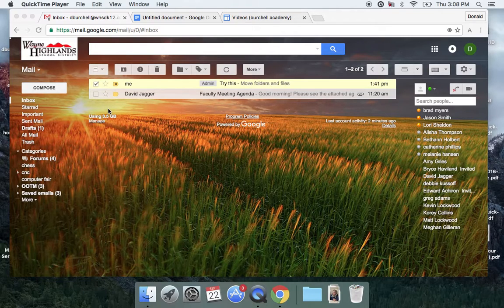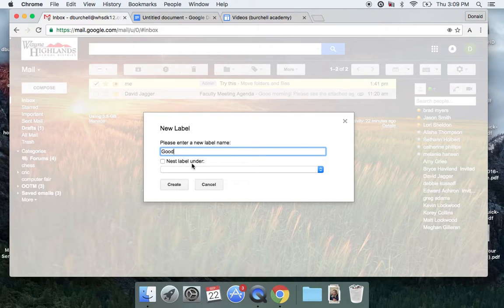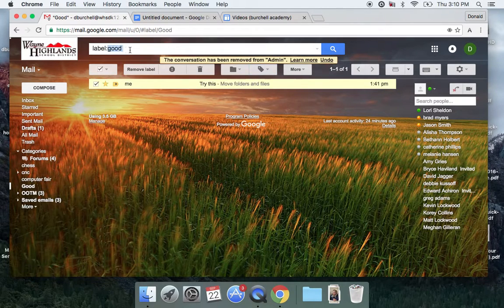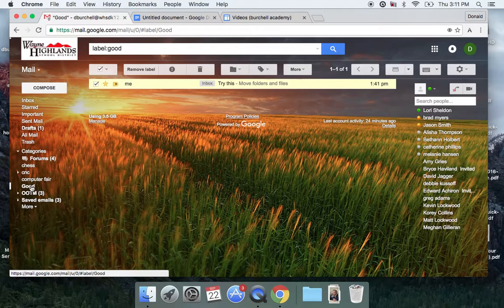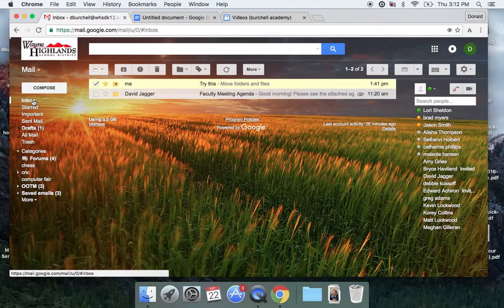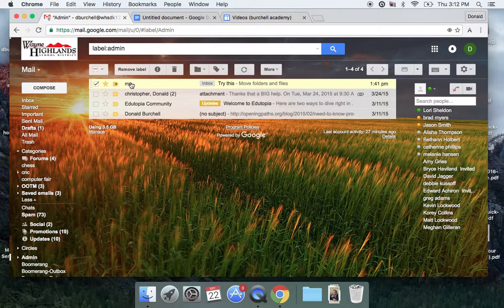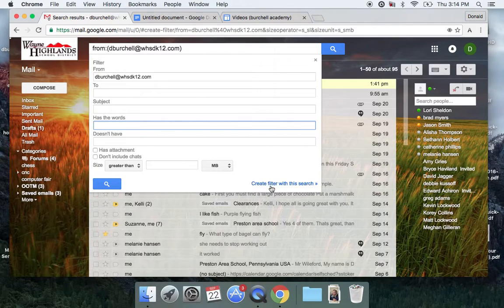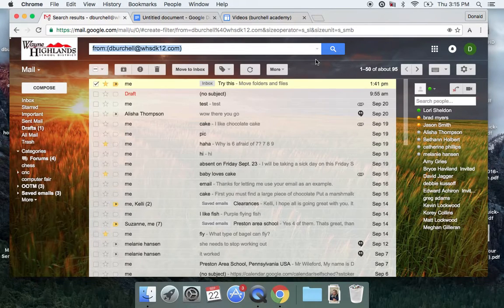email folders and labels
Manage labels and filters in gmail